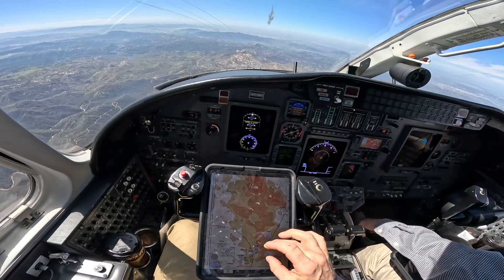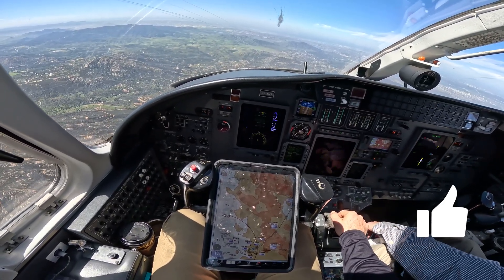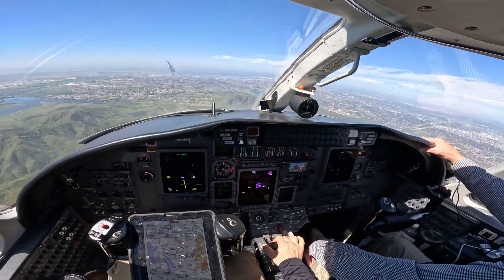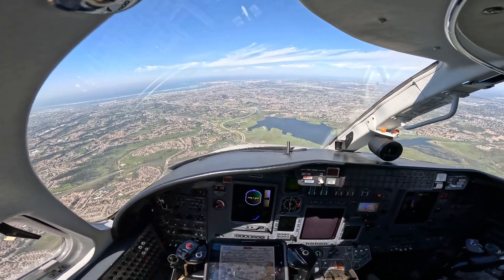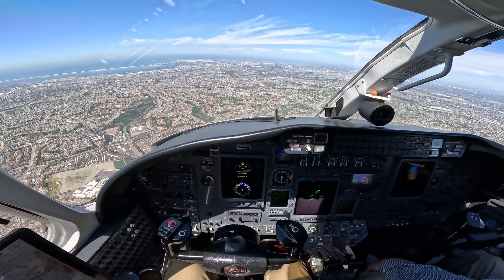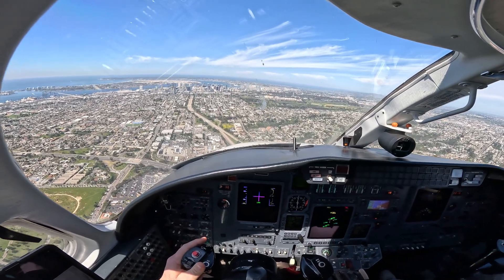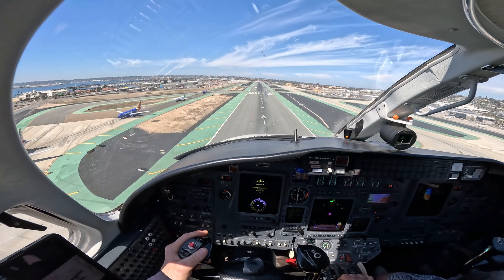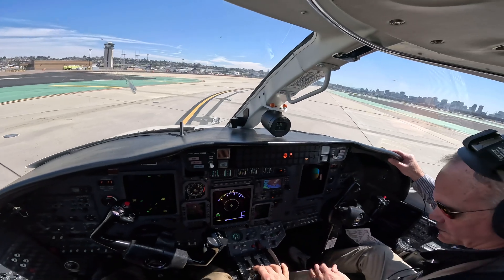Should You Still FLY Instruments in VFR Conditions? POV LOC Approach2Land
Profiles and procedures!!! Arguably some of the most important things in professional aviation, that many don’t even know exist.  When do you put your first notch off flaps? Does the answer begin with “about”? Do you just yank the plane over and point it to the runway on a visual approach? How about, “let’s see what happens when we get there”, said that before?  Profiles and procedures can be applied to any aircraft, any airport and in any environment.  And they give you a framework to have the questions answered well before you get to that point in the flight.  Staying well ahead of the aircraft.  How about if you fly with another person, do you know when they will begin to configure out how they might conduct themselves on short approach?  Whether in a 152 or Lear 31, you can apply the same profile.  Fly safe, fly professional👍